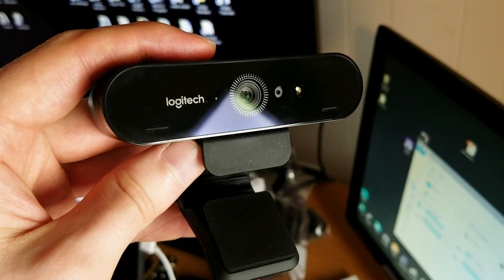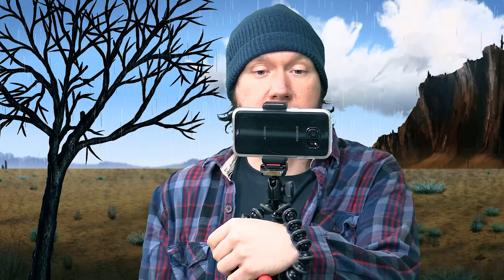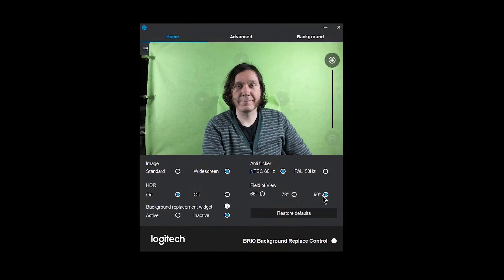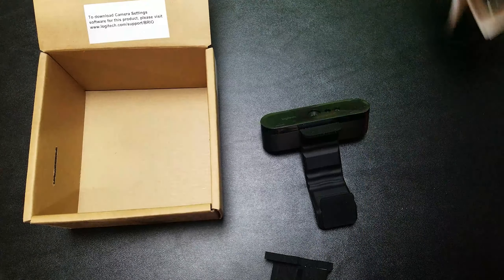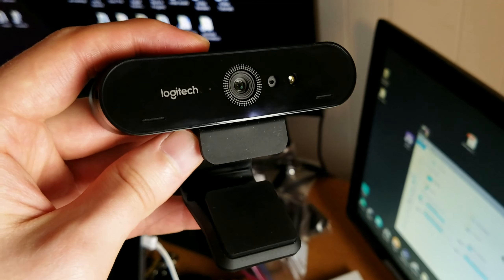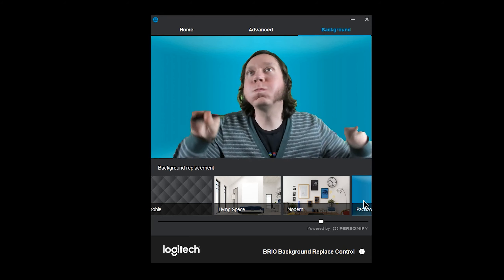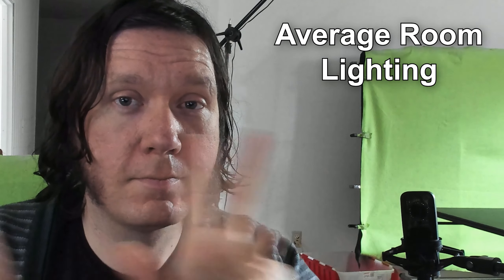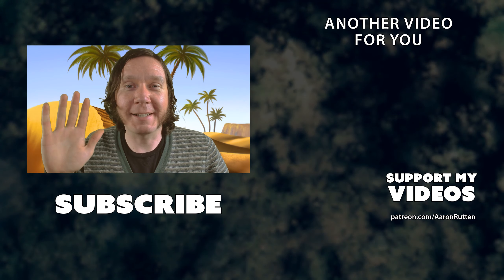Logitech Brio Review - Best Webcam for Live Streaming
The Logitech Brio is the world's first webcam to shoot video in 4K!
This is a beast of a webcam and it even gives expensive 1080p camcorders a run for their money. Watch my hands-on review to see how the Logitech Brio webcam can be used to record videos and Live Stream in Ultra HD quality.